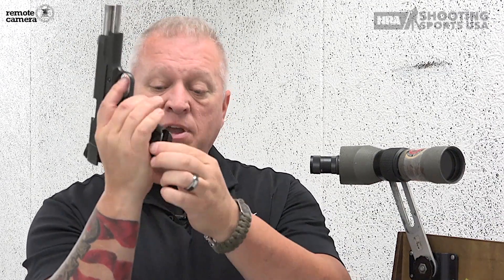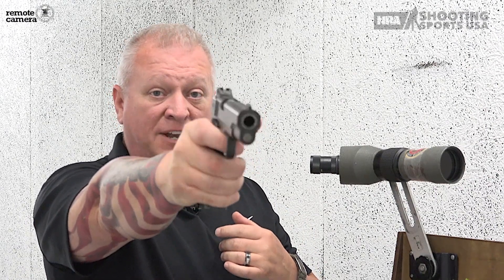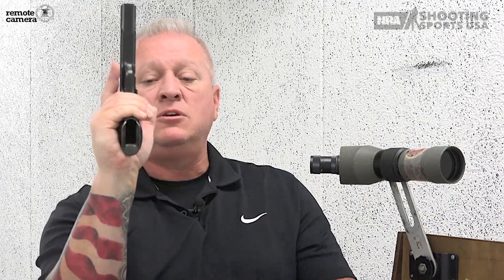Fundamentals of Bullseye Pistol Shooting with Brian Zins: Pistol Grip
Twelve-time NRA National Pistol Champion Brian Zins shares his tips on how to find that perfect one-handed bullseye pistol grip.

With over 30 NRA pistol national records to his credit, Brian Zins’ words of wisdom are an excellent resource for bullseye shooters looking for instruction.